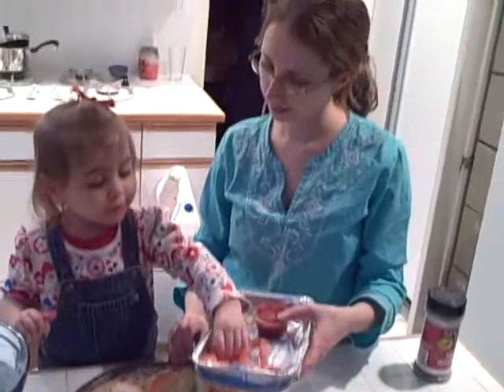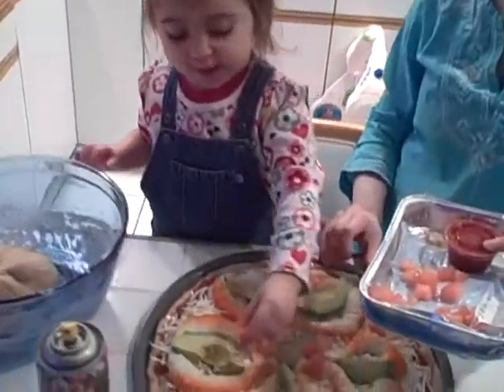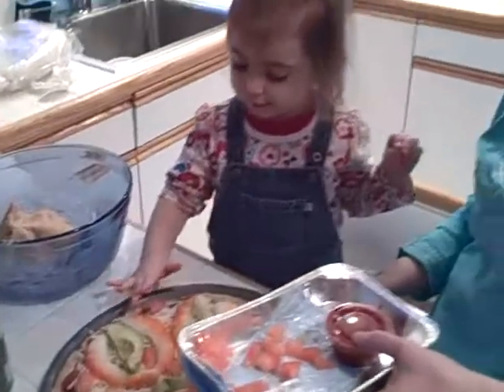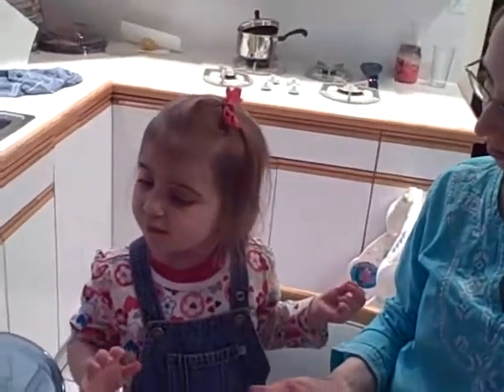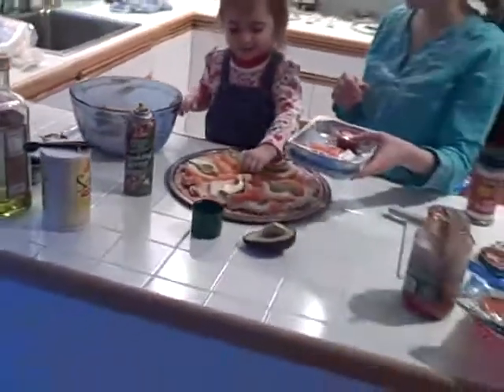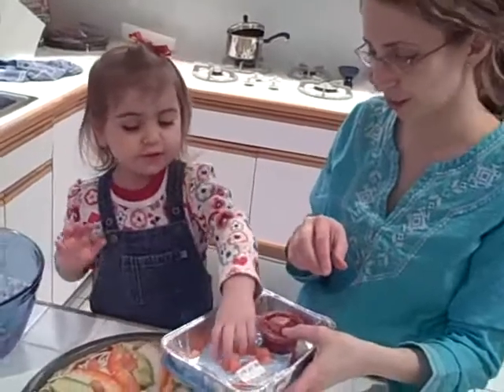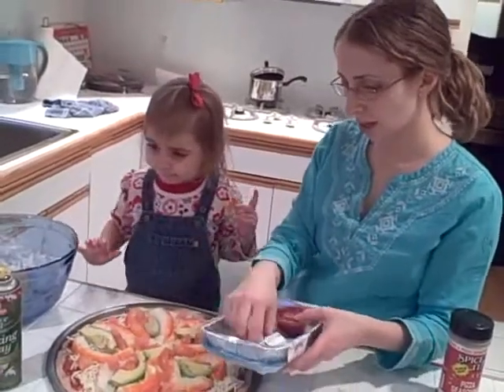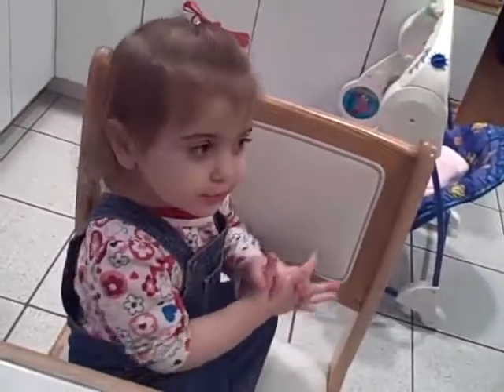Making Pizza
Dinnertime!